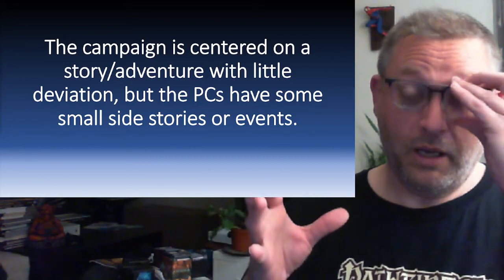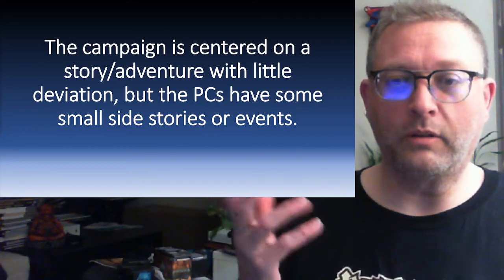RPGs & Story Structure * Short-term, Long-term, & more * Stand by for Adventure #26